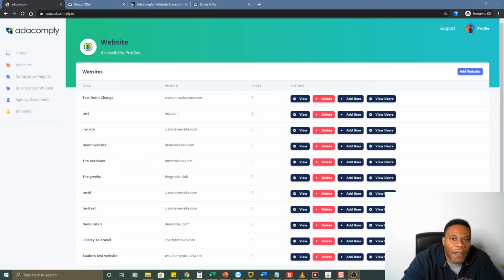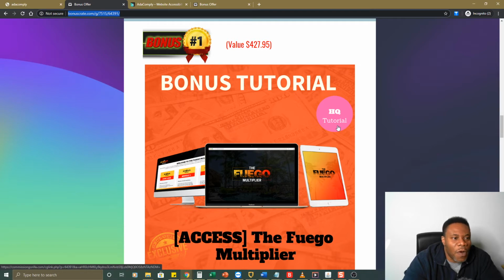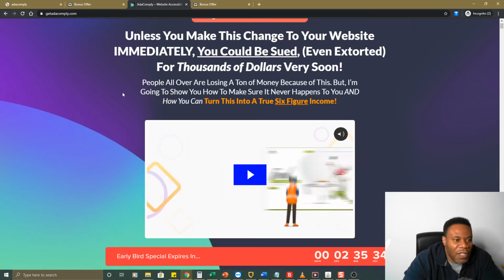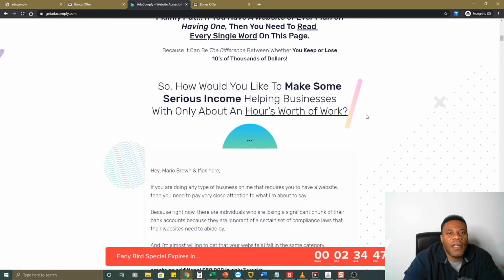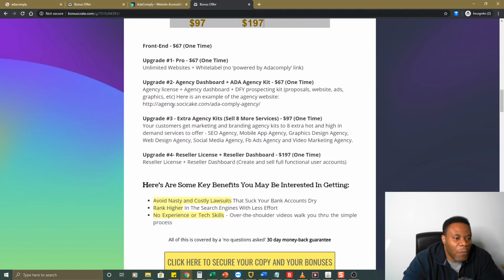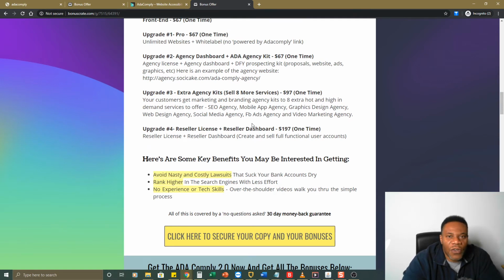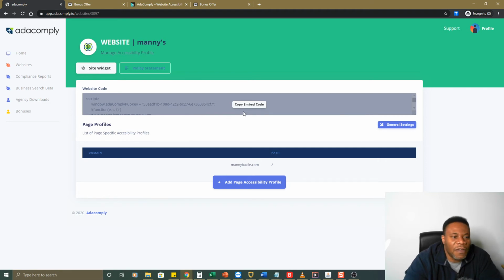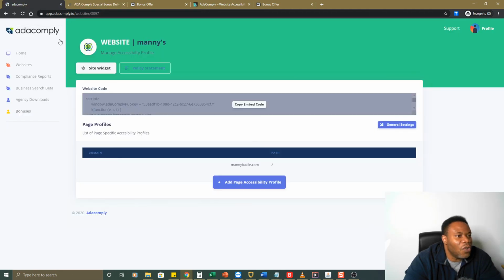ADA Comply 2.0 Review 👁️MUST WATCH👁️ 🚚BEFORE PICKING UP ADA COMPLY 2.0🚚 🎁AWESOME BONUSES INSIDE🎁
Version 2.0 Allows you to find an unlimited amount of Leads & Prospects in any local area. These are HOT leads because our app only shows you the results of websites that are NOT optimized for ADA Compliance and therefore in danger of being sued.

You will ALSO receive a thorough report with everything the website is lacking - this report can then be sent to your Leads & Prospects.

ADAComply is a 'first to market' SaaS platform that helps website owners improve their website accessibility in minutes and be ADA Compliant.

Is Your Website ADA Compliant? The Americans with Disabilities Act (ADA) requires businesses to make accommodations for people with disabilities. Web content should be accessible to the blind, deaf, and those who must navigate by voice, screen readers or other assistive technologies.

Avoid lawsuits (Over 10k websites have been sued this year alone for not being ADA compliant... and this figure will skyrocket in 2020. Rank higher on search engines. (Google loves accessible websites) And tap into a massive brand new market.